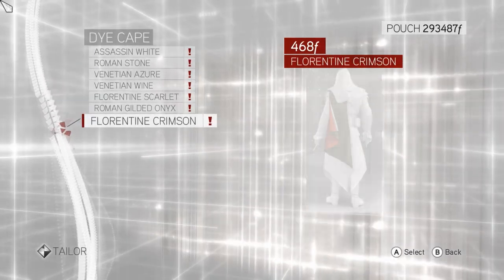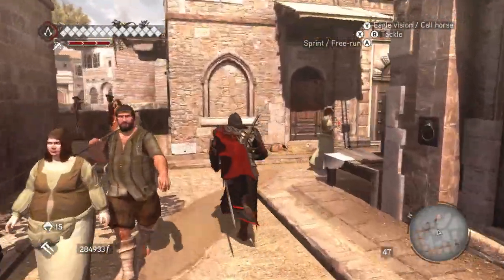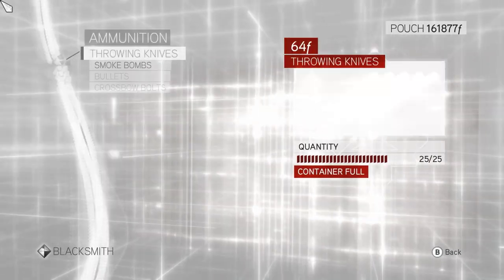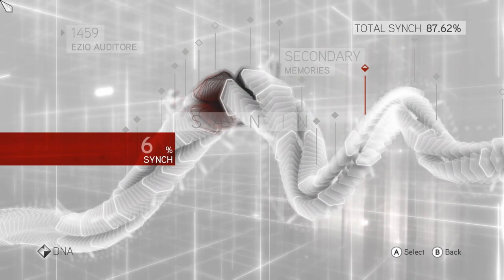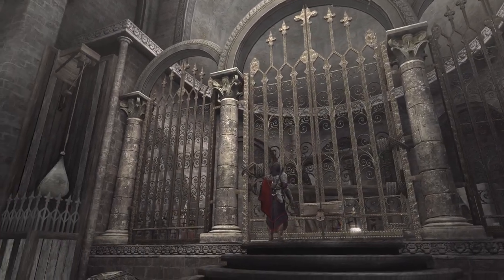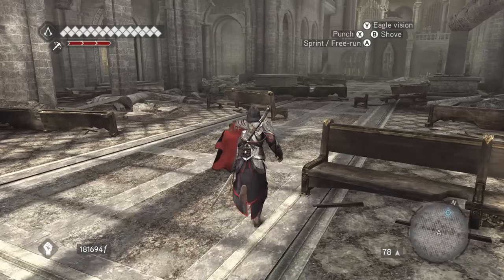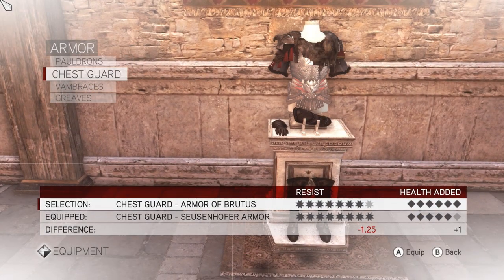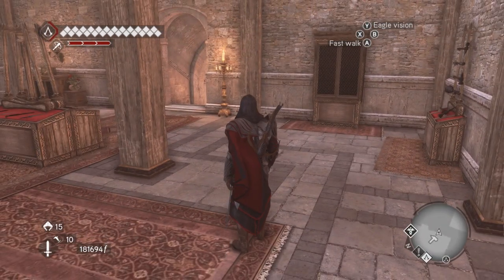Assassin's Creed Brotherhood | Let's Play | The Shrunken Head! [Ep 82]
Assassin’s Creed Brotherhood | Let's Play

Join Matthew as he returns to Assassin's Creed as Ezio Auditore Da Firenze! What do the Templar's have in store for us this time!?

Assassin's Creed: Brotherhood is a 2010 historical fiction action-adventure open world stealth video game developed by Ubisoft Montreal and published by Ubisoft. It is the third major installment in the Assassin's Creed series, a direct sequel to 2009's Assassin's Creed II, and the second chapter in the 'Ezio trilogy'.

The story is set in a fictional history of real world events set in two time periods, the 16th and 21st centuries. The main portion of Assassin's Creed: Brotherhood takes place immediately after the plot of Assassin's Creed II, featuring 16th-century Assassin Ezio Auditore da Firenze in Italy and his quest to restore the Assassin order, and destroy his enemies: the Borgia family. Intersecting with these historical events are the modern day activities of series protagonist Desmond Miles, who relives his ancestor Ezio's memories to find a way to fight against the Assassins' enemies, the Templars, and to prevent the 2012 apocalypse.

Watch our Episode Previews for a Sneak Peak!